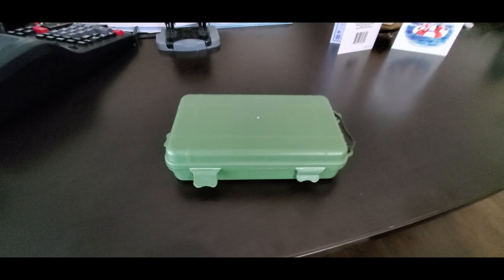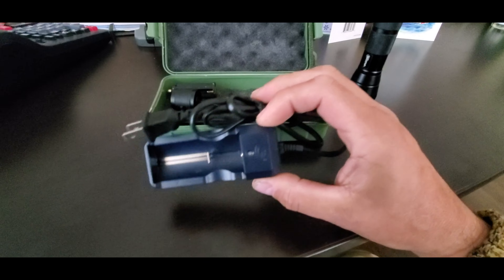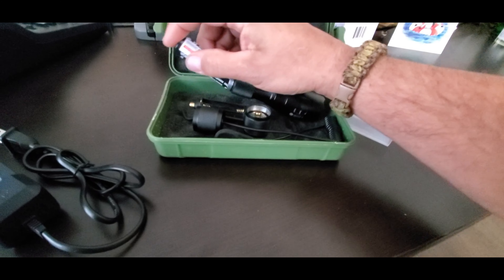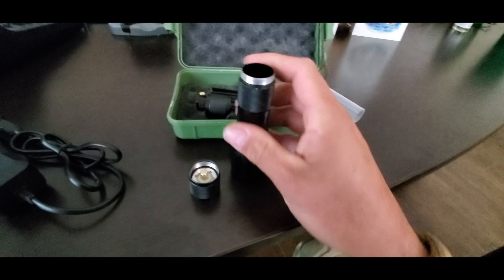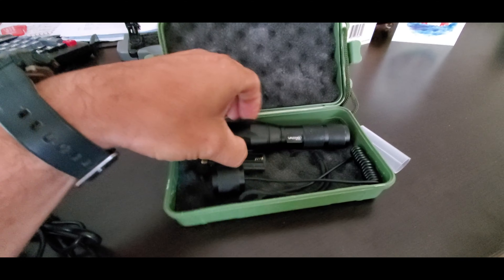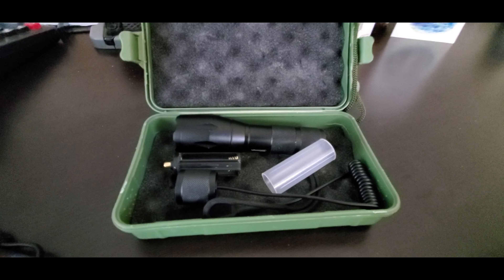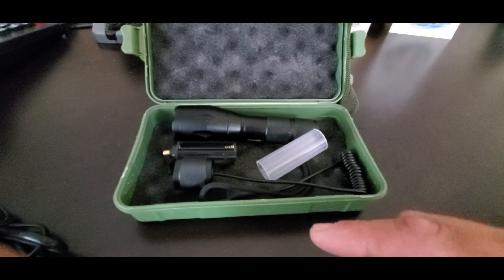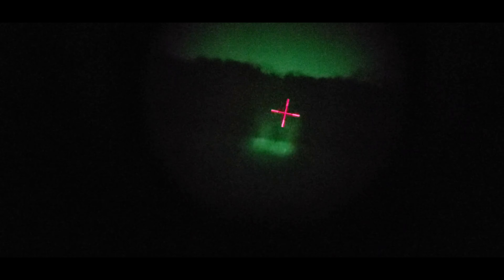VASTFIRE Focusable Infrared Flashlight